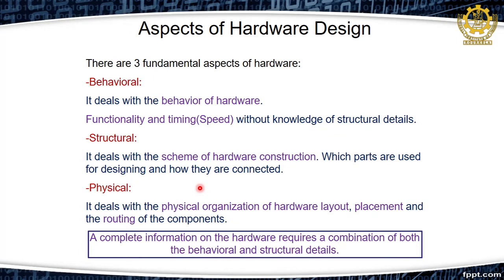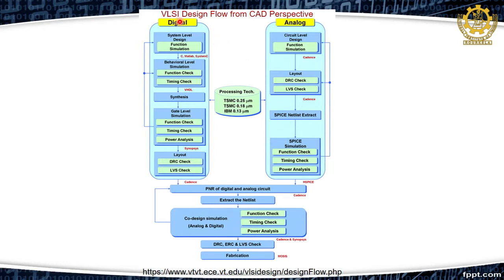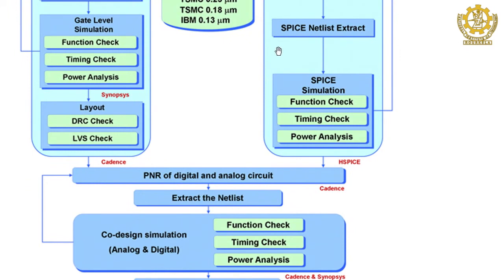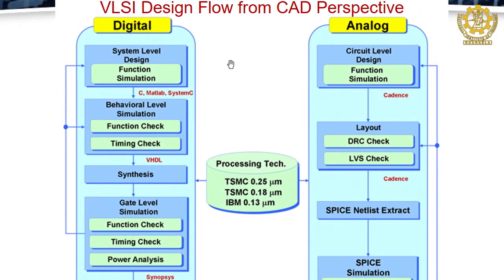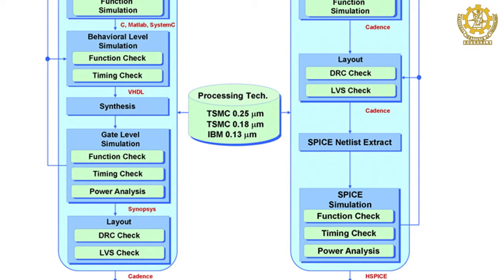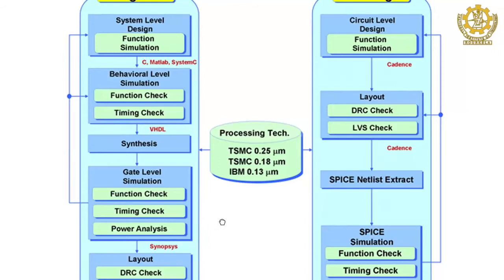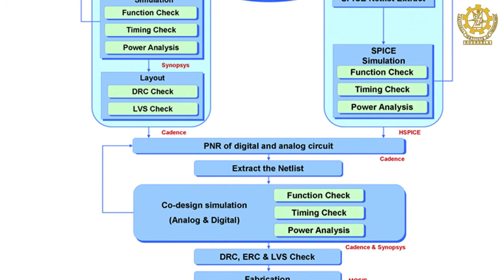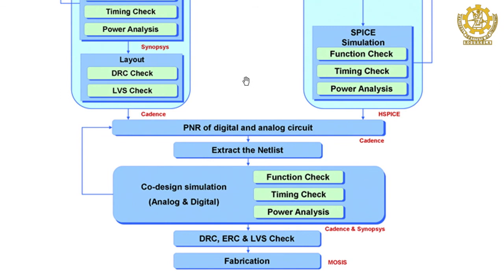Lect 01 Introduction to VLSI Design Flow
Lecture:1 explains about aspects of hardware design and VLSI design flow.